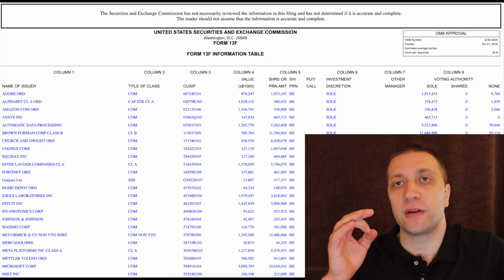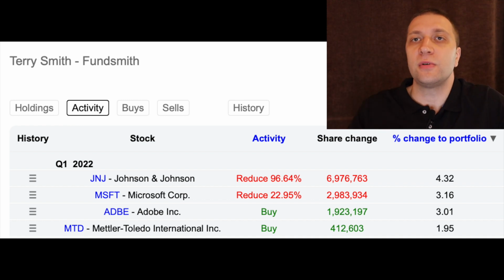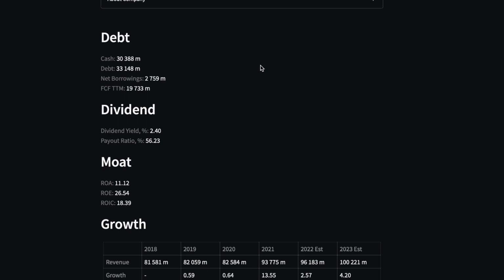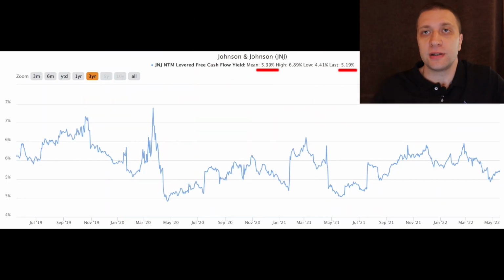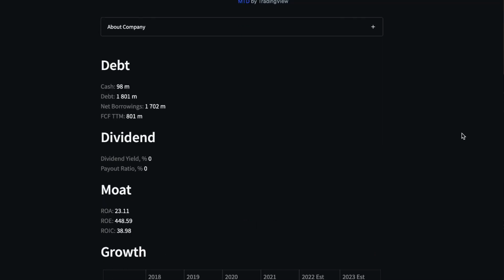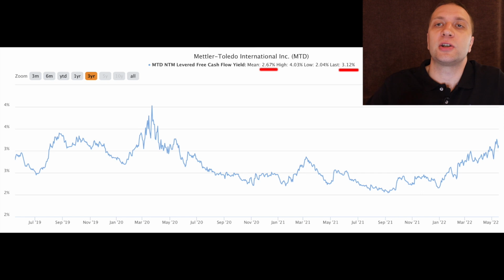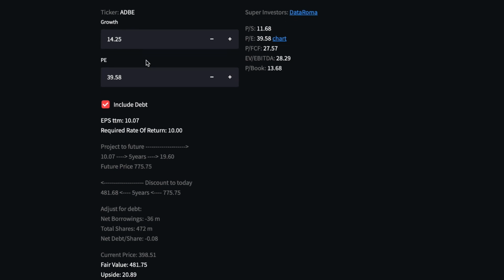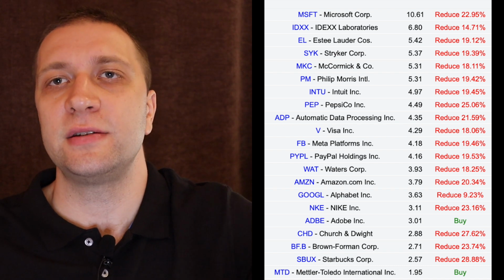Terry Smith 13F - Sold Johnson & Johnson - Bought These 2 Stocks Instead